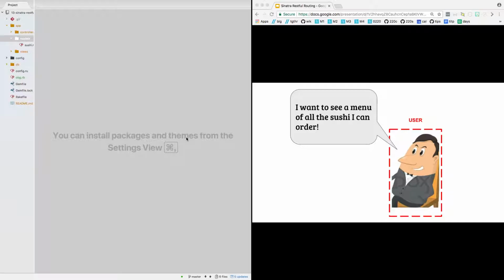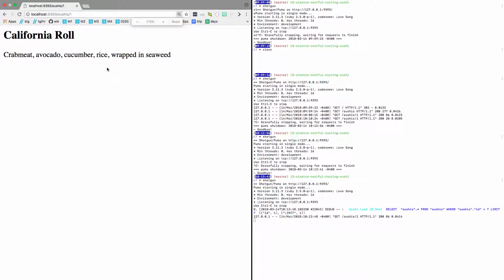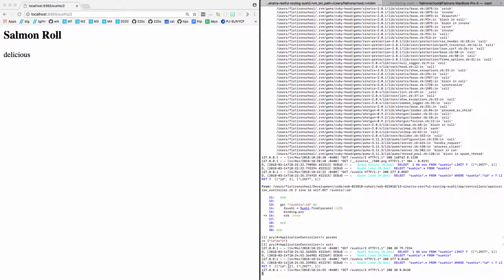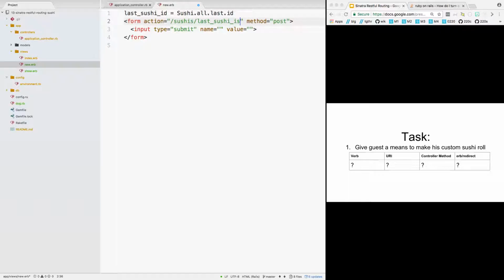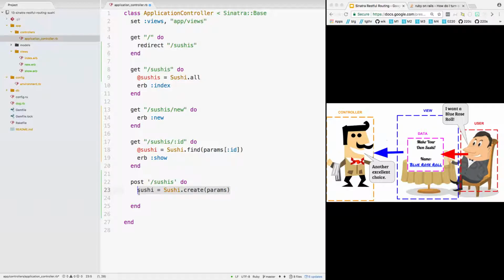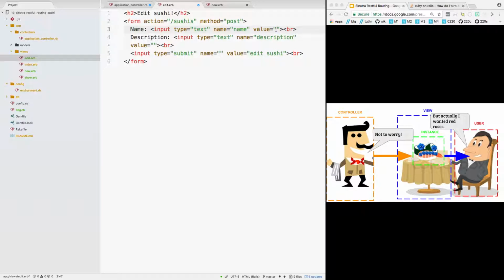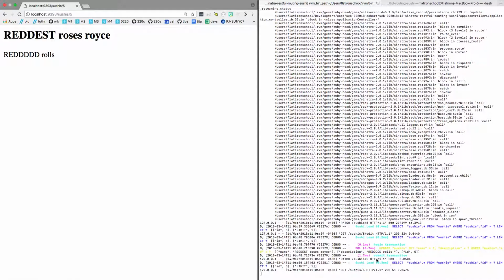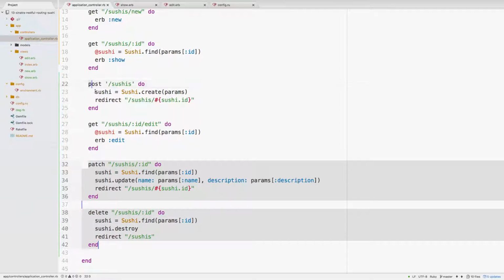sinatra restful routing sushi part two